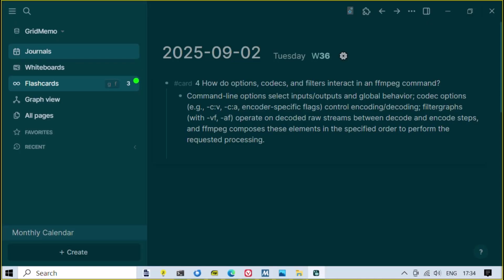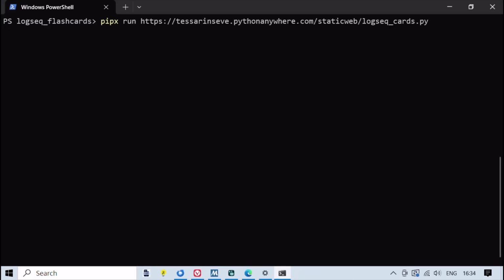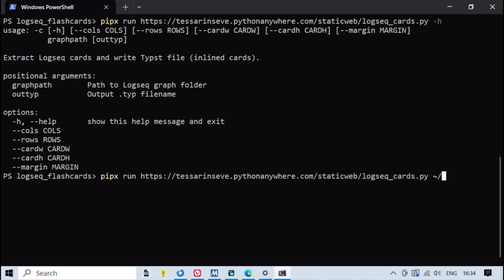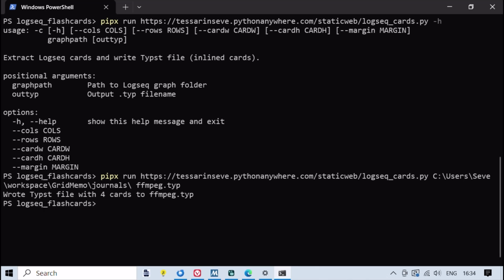Export Logseq Flashcards to PDF with Typst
Learn how to export Logseq flashcards into print-ready PDFs using a Pythont script and Typst. This video covers collecting cards from your Logseq graph, converting them to a Typst-compatible data structure, and importing that data into a Typst master document for programmatic PDF generation.

Python tool that collects flashcards from your Logseq graph and save them into a Typst-compatible data structure, and typst master file:

Improve study efficiency, recall, and organization with durable, easy‑flip Q/A cards and a built‑in spaced‑review tracker — study smarter and target weak items.